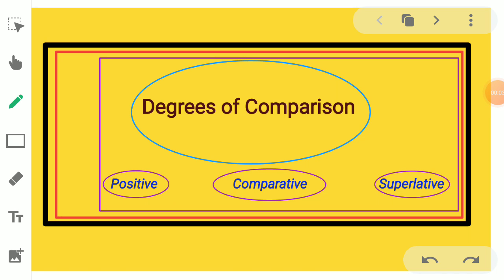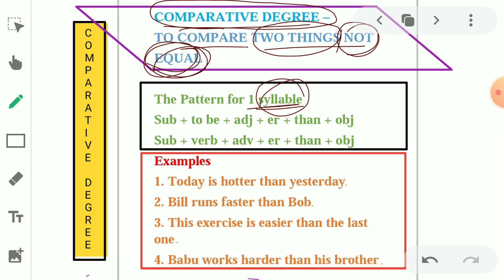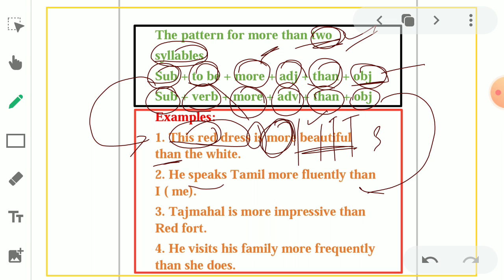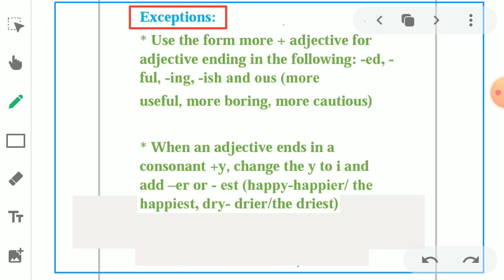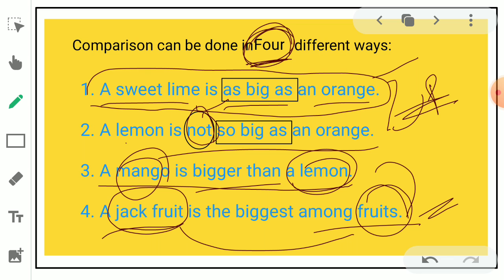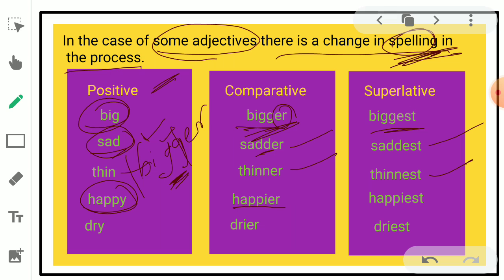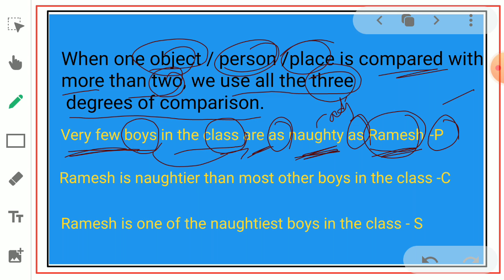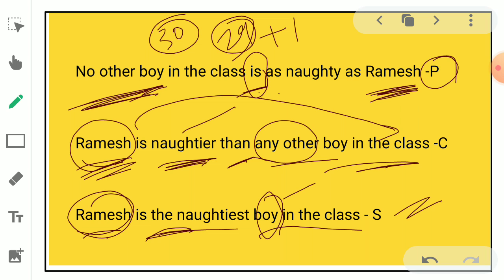Degrees of Comparison- how comparison is used in the sentences (English Grammar)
This video explains about Degrees of Comparison and it's rules along with examples. It shows the difference in all three degrees.